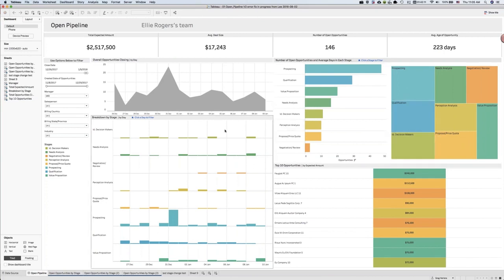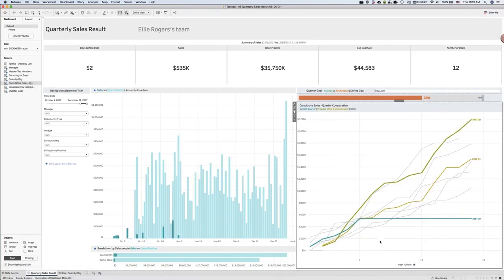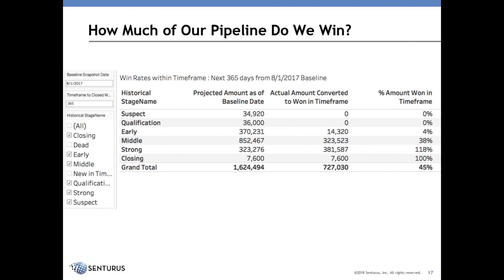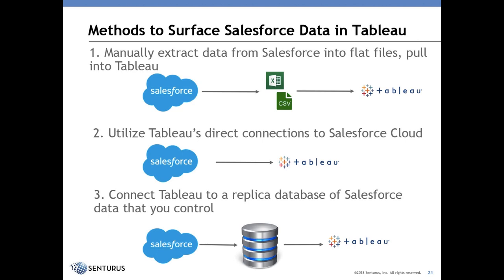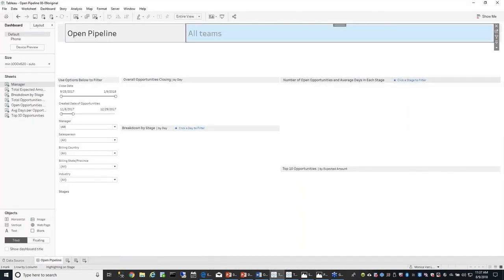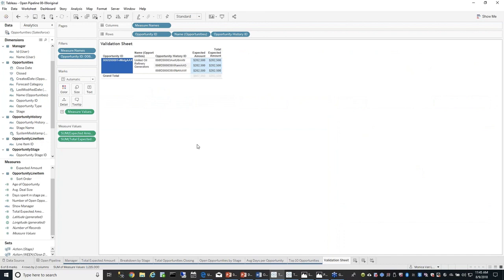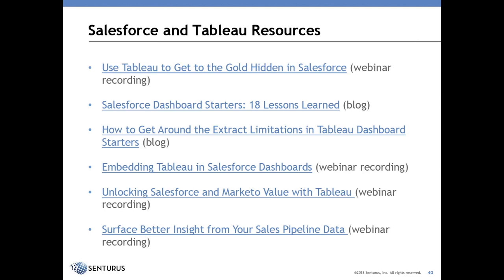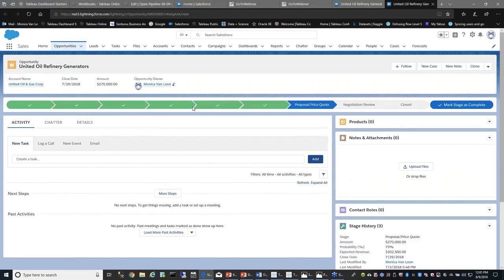Tableau Dashboard Starters for Salesforce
Learn to refine or rebuild the Tableau Starters to include functionality most important to your decision makers; incorporate key metrics not available in the base Salesforce tables and address the exceptionally long data refresh times.